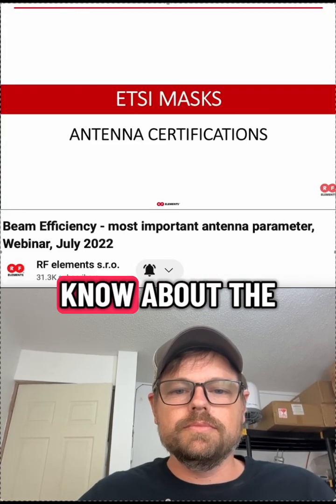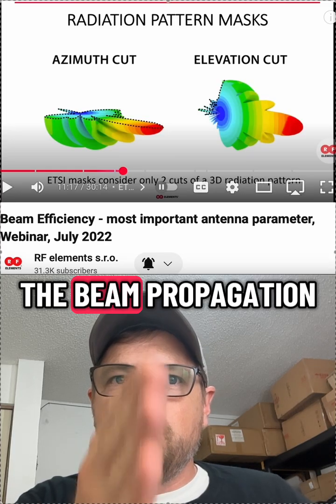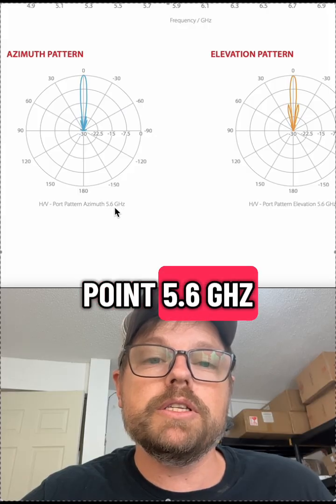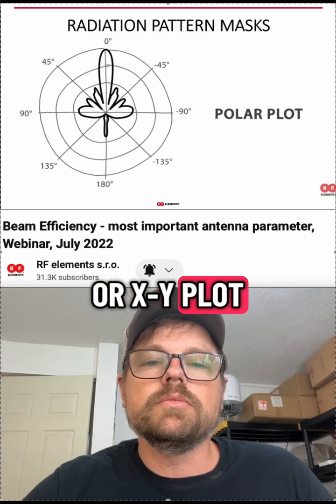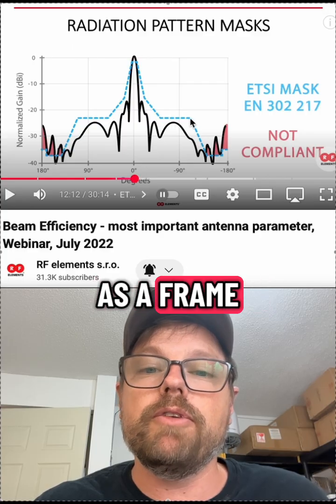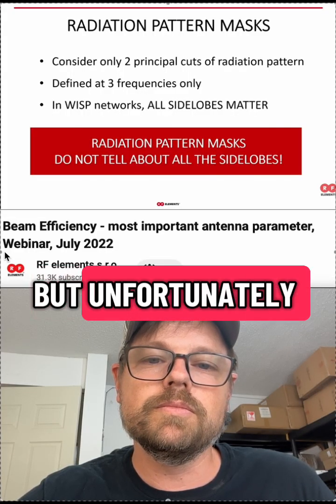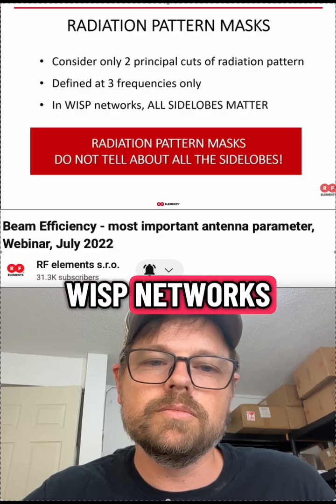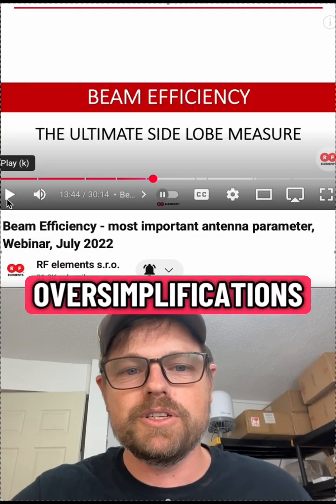Unlearning Unlicensed Ep. 5 Pt. 2 Beam Efficiency most important antenna parameter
RF Elements cherry-picked beam efficiency and labeled it as the most important antenna parameter for WISPs, while dismissing other industry-standard methods of evaluating noise and side-lobe performance.
Unmasking ETSI masks: 2D vs. 3D radiation patterns, polar vs. rectangular antenna plots, and frequency points — these parameters are most likely to reveal worst-case values and potential issues at the edges of frequency ranges.
RF Elements produces some of the lowest-performing antennas in the WISP industry. No WISP has demonstrated RF Elements outperforming other antenna brands. The company has been accused of copying designs from Cambium, Ubiquiti, MikroTik, and IsoHorns, resulting in low-quality knockoffs sold on platforms like Amazon.